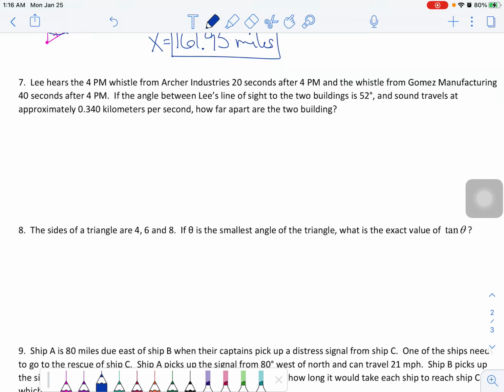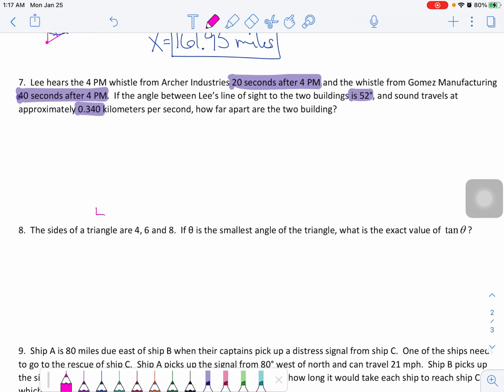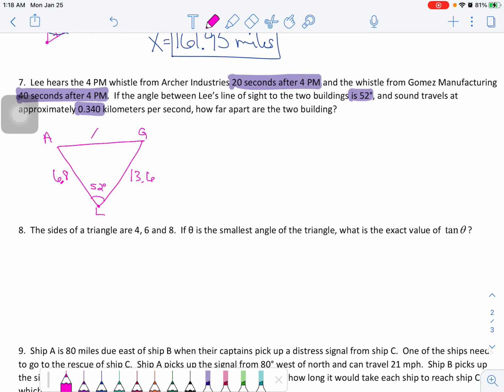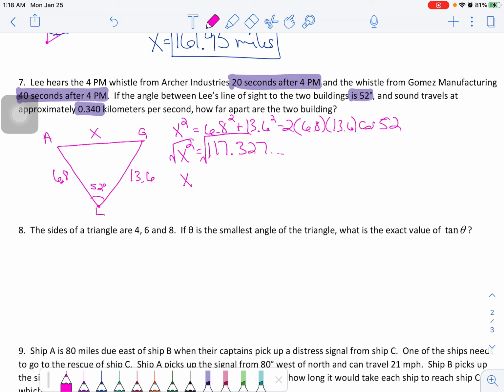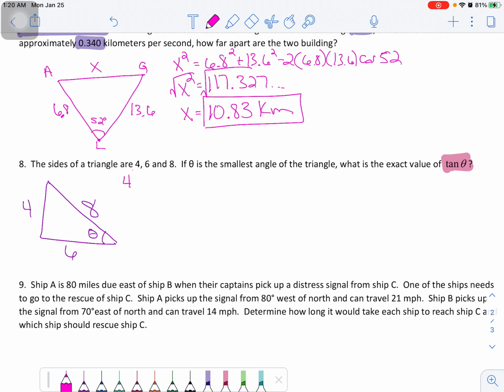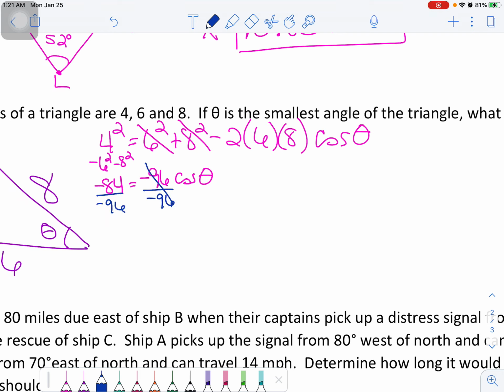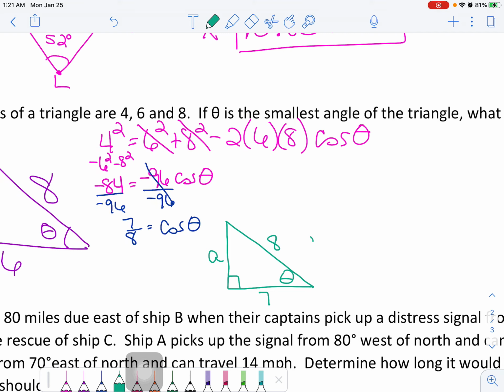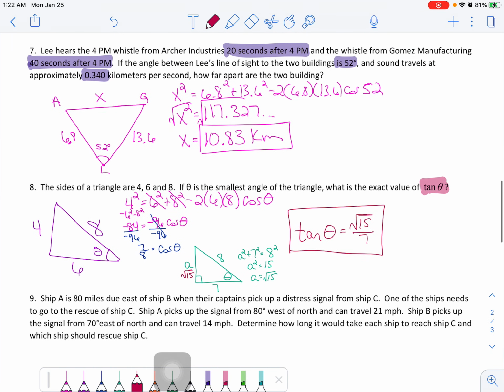Law of Cosines Word Problems (7 & 8)